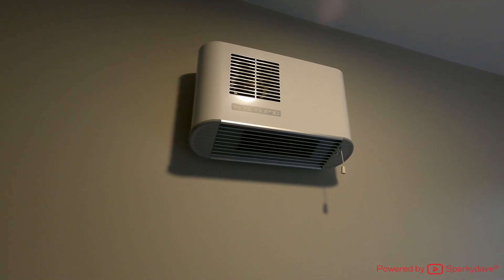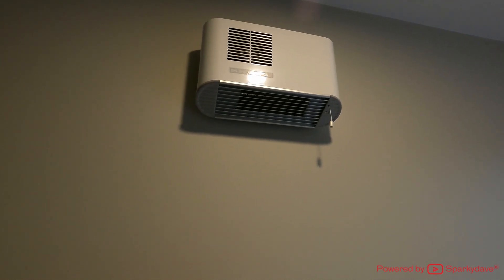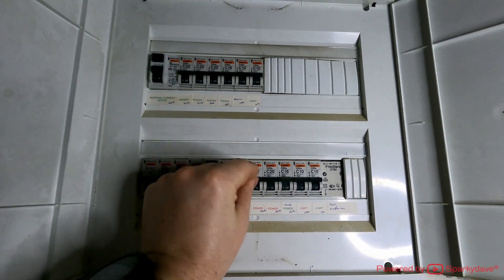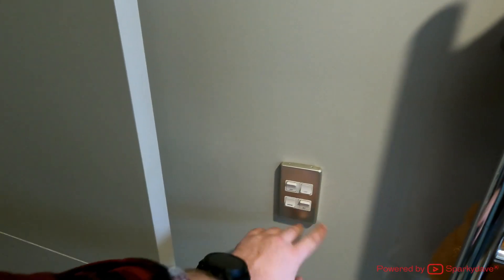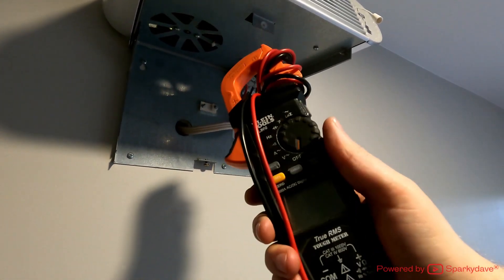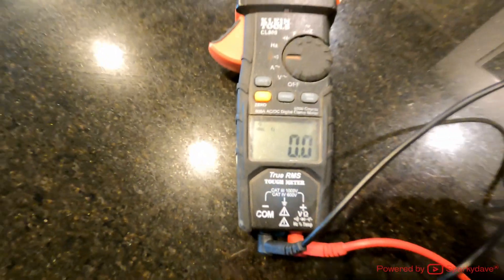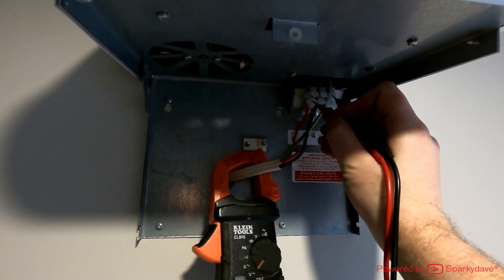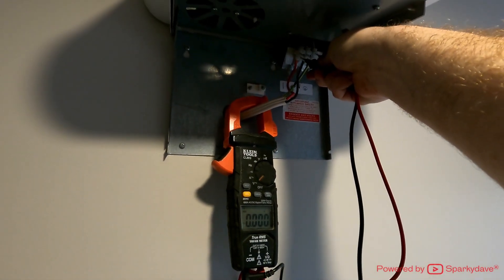How To Isolate 230v and Prove Test Prove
How to isolate 230v fixed wire appliance. Video demonstration showing correct bathroom heater isolation including;

- Circuit Identification
- Lock Out, Tag Out
- Test Before Touch
- Multimeter Lead Test
- Prove, Test, Prove Method